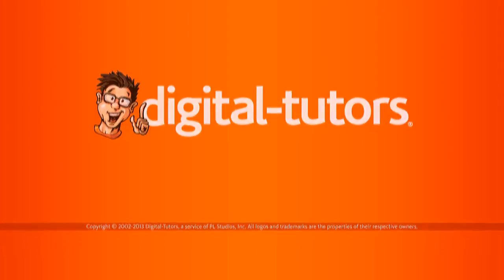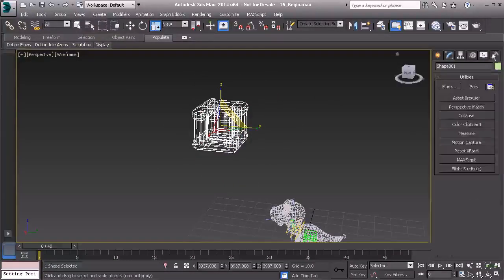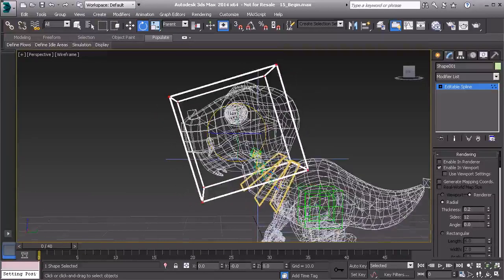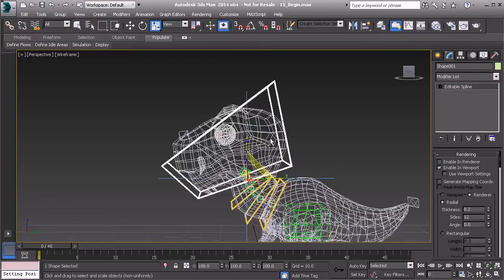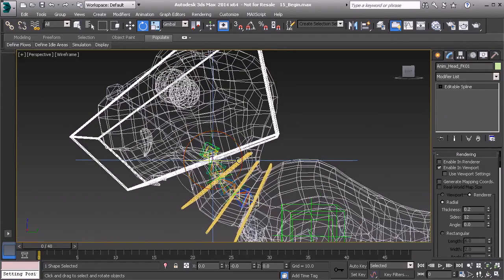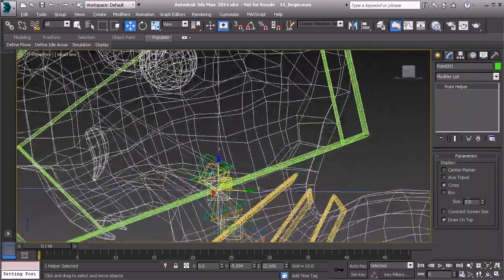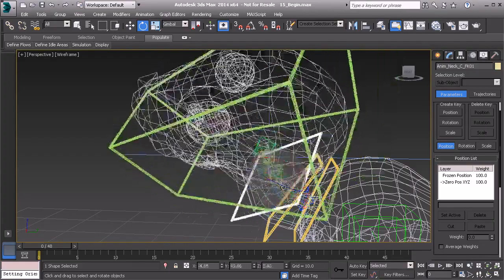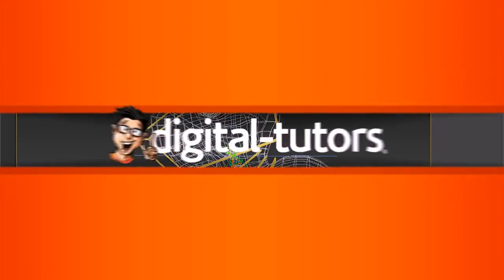15 Adding an FK head control